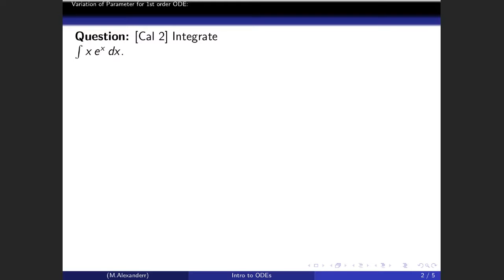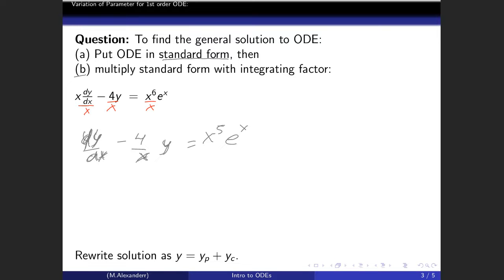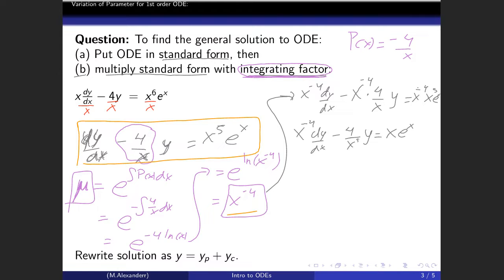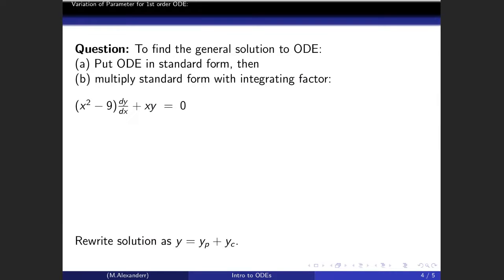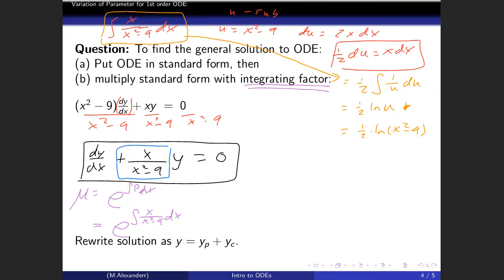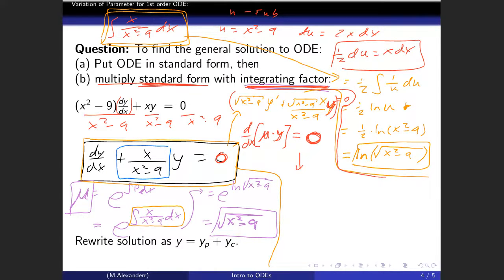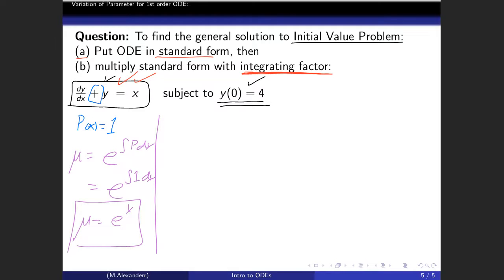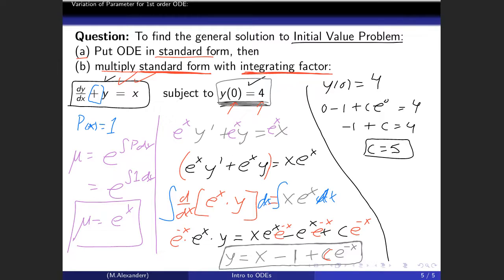ODE - Section 2.3 - Linear Equations (First order ODEs; Integrating Factor)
This video solves first-order linear equations using the integrating factors.